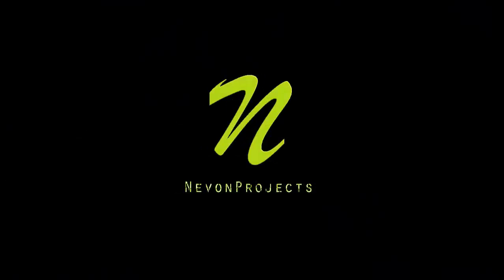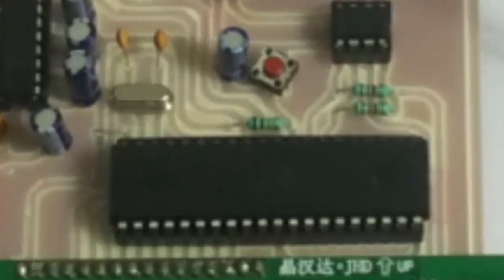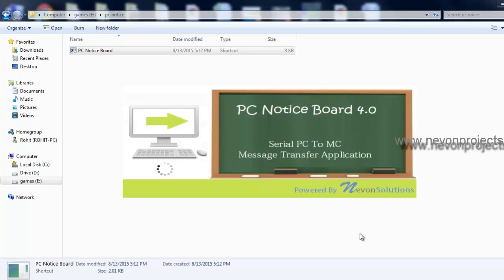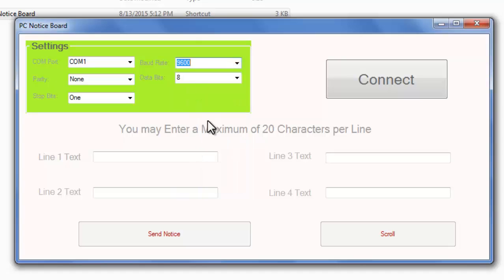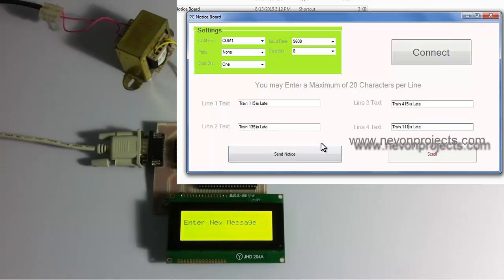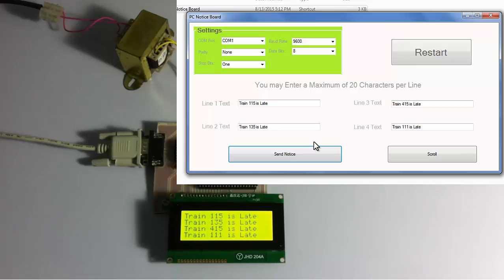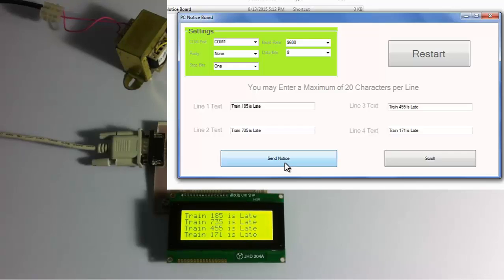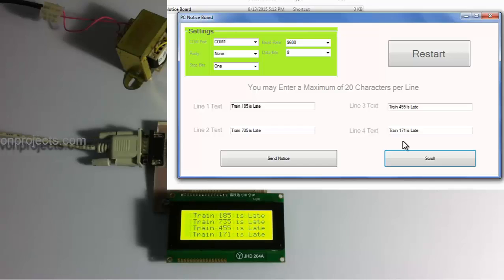PC Based Notice Board Project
System uses a microcontroller circuit interfaced with a PC to receive messages sent by PC and display it on a Notice Board.